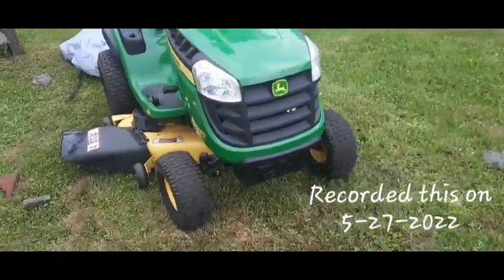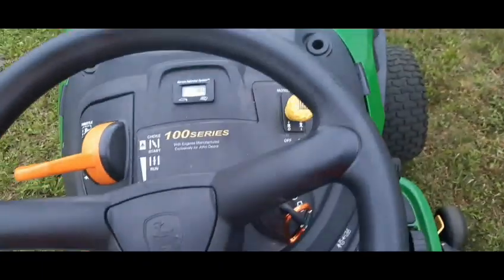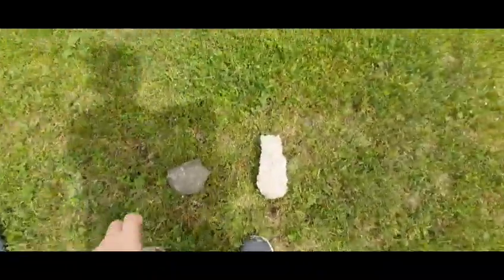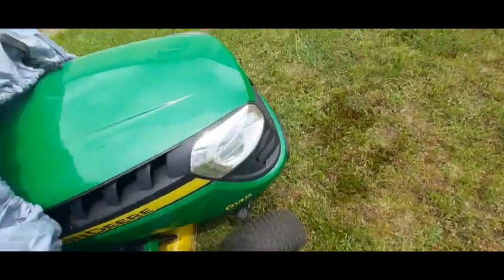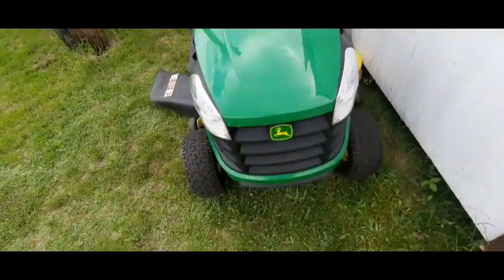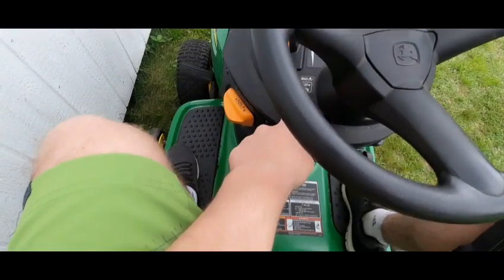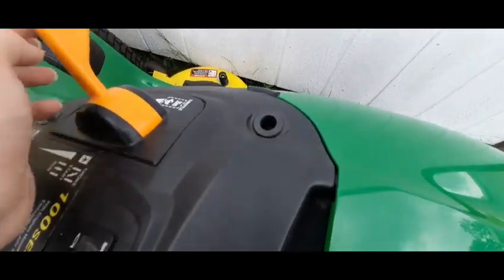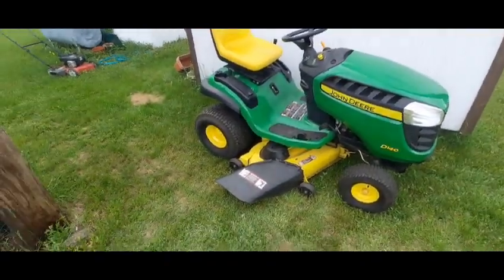My new-to-me John Deere Ride-on mower tractor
Hey Autocons, I hope you enjoyed this video. If you did make sure you subscribe to my channel, destroy that like button and demolish that bell button so you can get a notification on every single video I upload. Talk to ya in the next one, guys. Peace out.